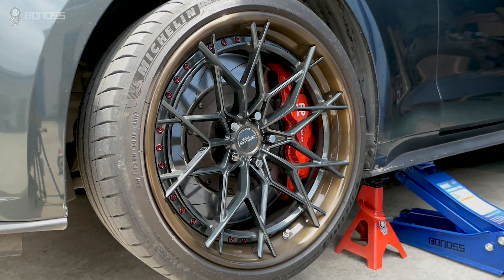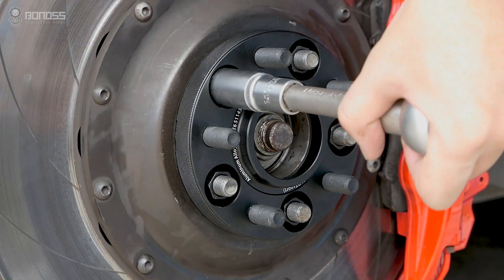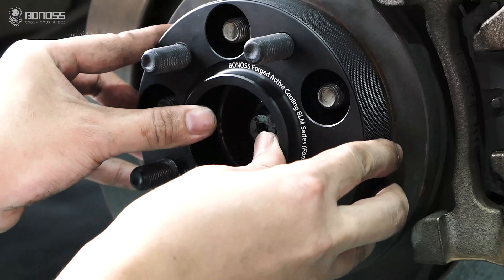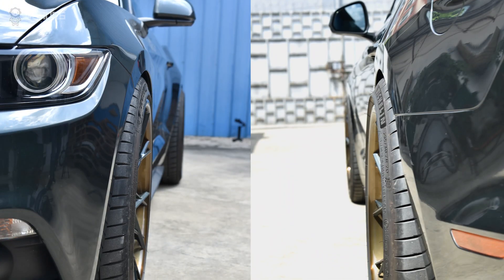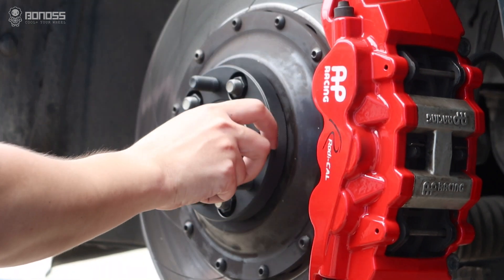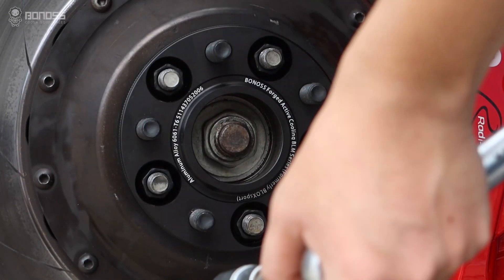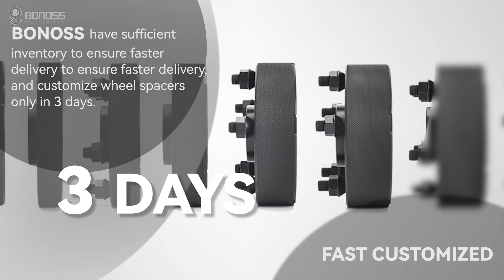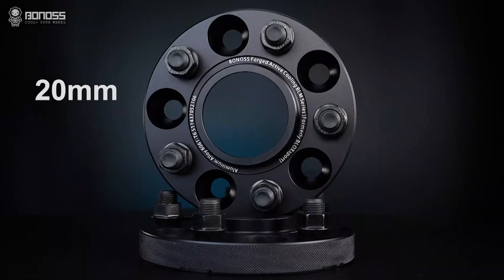Ford Electric Mustang Mach E|Do 2023 Ford Mustang Mach E Wheel Spacers Affect Alignment?|BONOSS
Installing 2023 Ford Mustang Mach E wheel spaces won't affect alignment. In fact, they are just placed between the vehicle hubs and the wheels. The main factors involved in setting the alignment to specification are the caster, camber, and toe. Once they are set up properly, the direction and the angles that the tires point in are fixed. As long as your wheels are aligned well before, these 2023 Ford Mustang Mach E wheel spaces won't throw off alignment.
Adding 2023 Ford Mustang Mach-E wheel spaces is one of the easiest and quickest ways to fix clearance issues. By pushing your wheels and tires outwards, they enhance the handling and improve the appearance.
What New Ford Mustang Mach-E Wheel Spacers Are Best? Are Wheel Spacers Safe on Ford Mustang Mach E?

Where Can I Buy Ford Mustang Mach-E 2023 Wheel Spacers Near Me?
*Product data:
Work on: Ford Mustang Mach E 2020/2021/2022/2023/2024
Material: AL6061-T6 & AL7075-T6
PCD: 5x114.3(5x4.5")
CB: 67.1